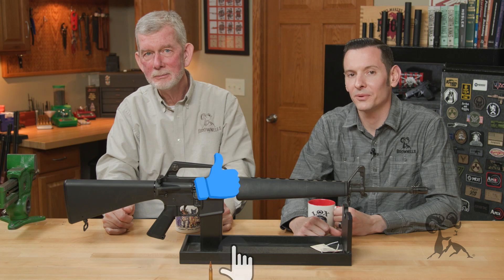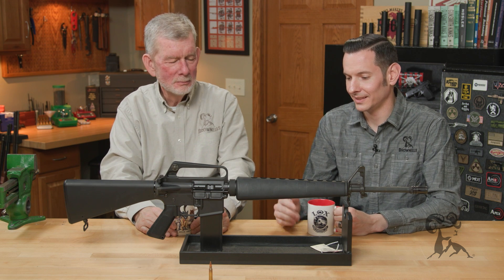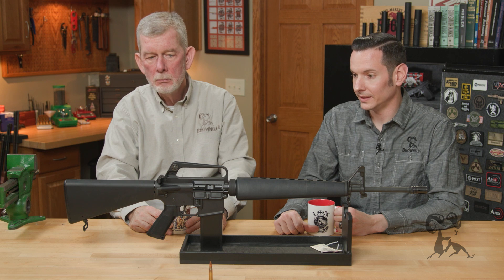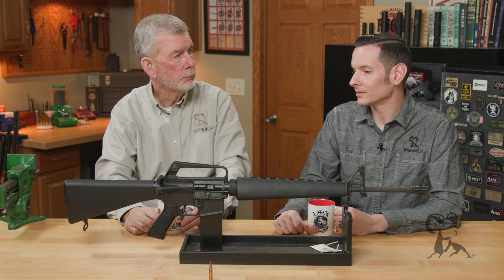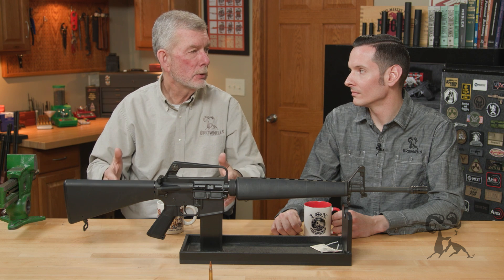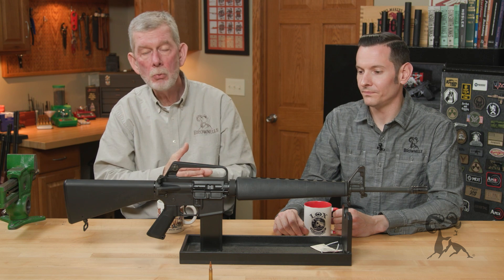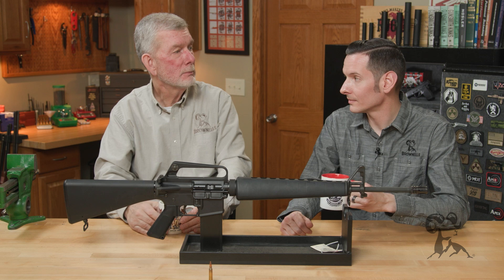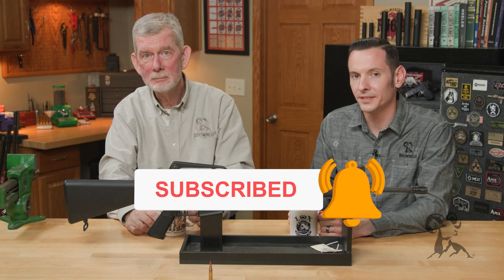Smyth Busters: Does a 5.56 NATO Bullet Tumble in Flight?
Is it an AR-15 myth? Or a 5.56 NATO cartridge myth? Or is it NOT a myth at all? One thing is certain: it's been circulating for a long time. Brownells Gun Techs™ Steve and Caleb, our intrepid Smyth Busters, are here to tell us if the 5.56 / .233 bullet really TUMBLES after it leaves the barrel. That tumbling, goes the theory, is why the 5.56 bullet is so deadly: it's goin' sideways when it hits the target! Maybe something IS sideways here. Steve postulates this notion got started in the early days of the M16, when the standard rifling twist was a slow 1-12". The 55 grain bullet did tumble AFTER it hit the target, but it flew straight and true from the muzzle until then. In order for any bullet to be accurate, it CAN'T actually "tumble" on its way to the target. The heavier 62 and 77 grain bullets WILL yaw after they exit a 1-12" twist barrel, but they don't actually tumble end over end! And at ranges 300 yards or less, they will be moderately accurate, at least close enough for government work. If you want to shoot heavier 62 or 77 grain bullets in your AR-15, get a barrel with the modern, faster, 1-7" and 1-8" twist rates. So the myth that the 5.56 NATO bullet tumbles through the air is BUSTED.

Building a replica of an early AR-15 / M16? You can get a Brownells Retro Rifle® M16A1 "skinny"-profile barrel with 1-7" or 1-12" rifling.